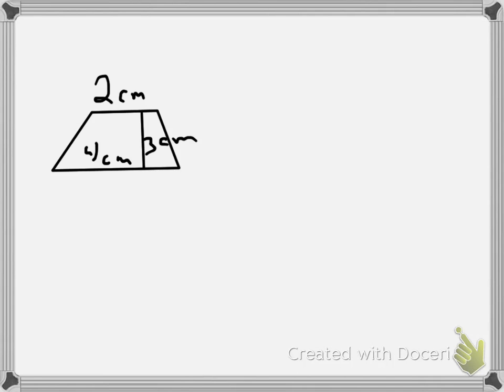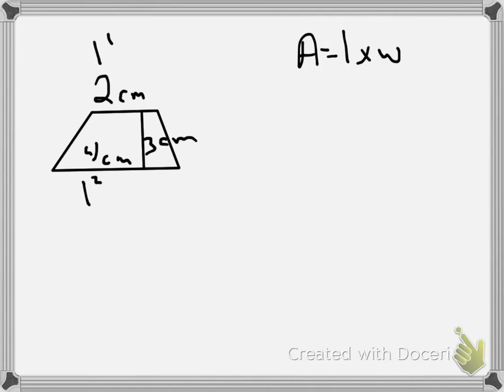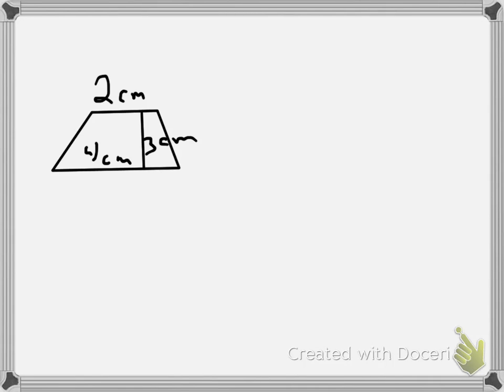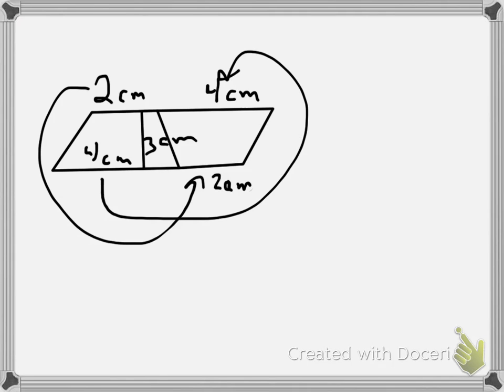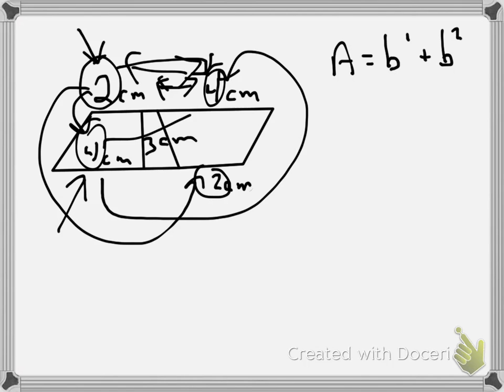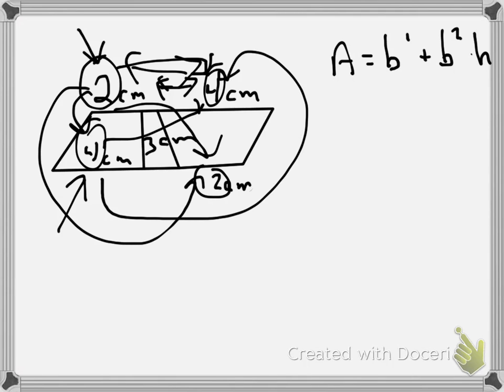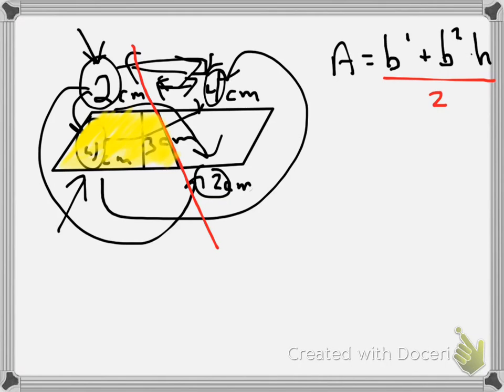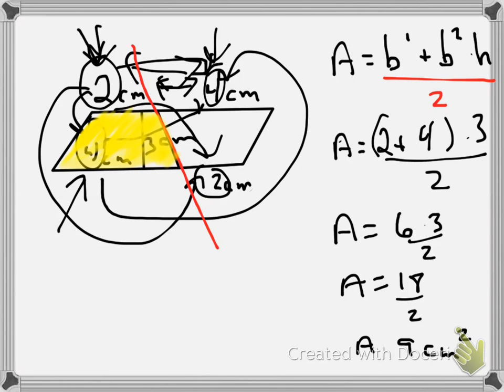solving area of a trapezoid